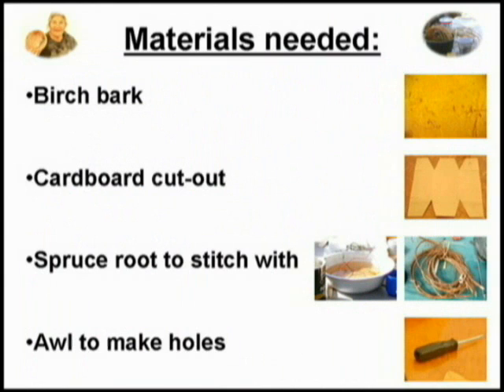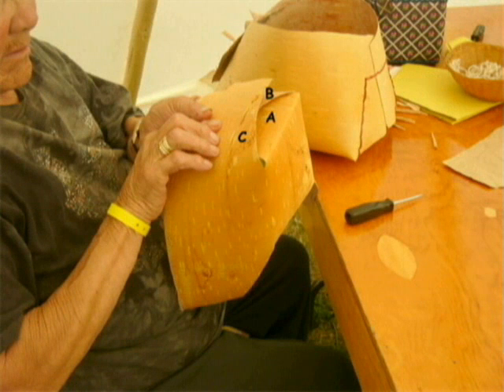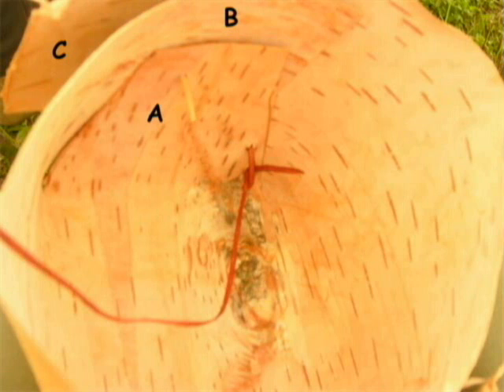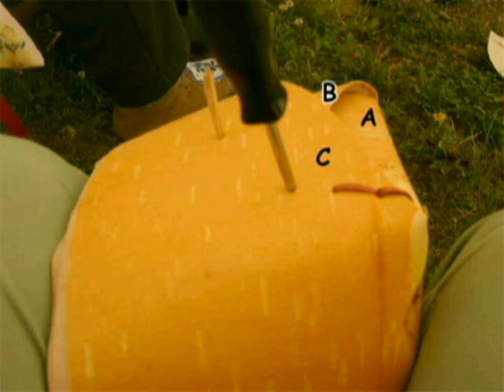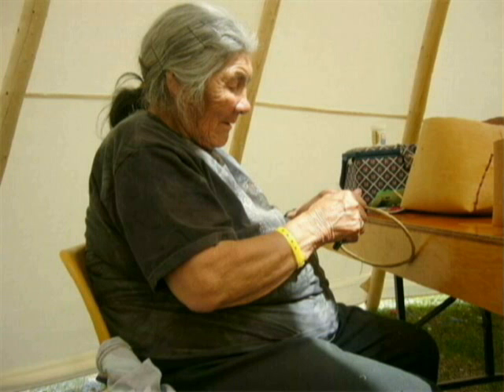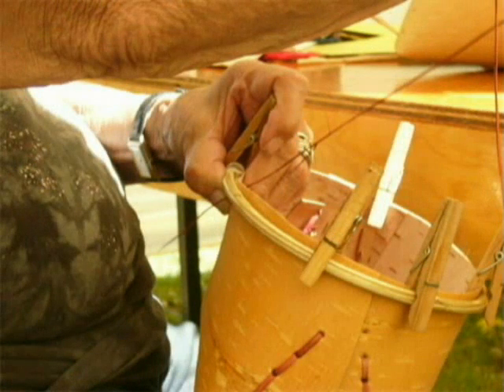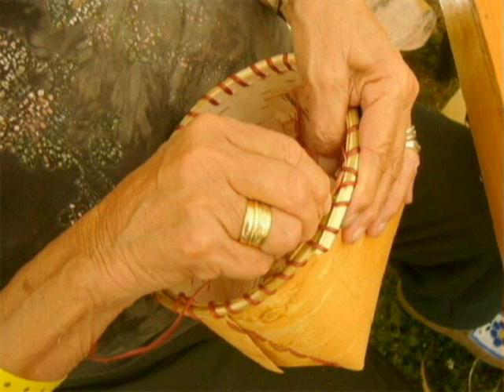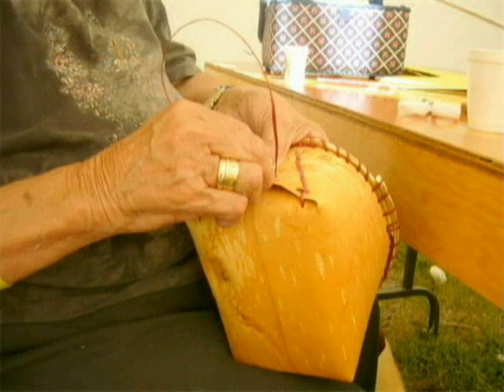Birch Bark Basket Making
Steps for Making a Birch Bark Basket. This video provides all the steps needed to make a birch bark basket. Depending on the size, you can use it for picking berries or to store treats and other items.